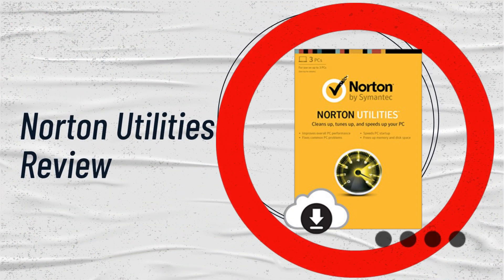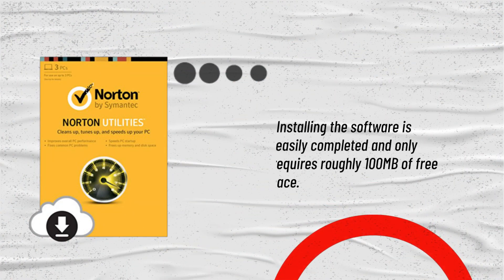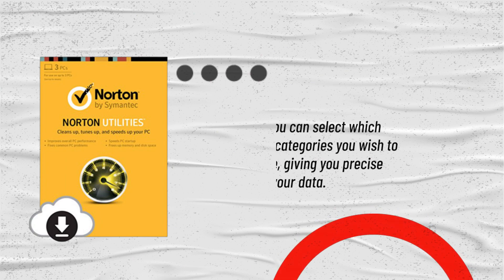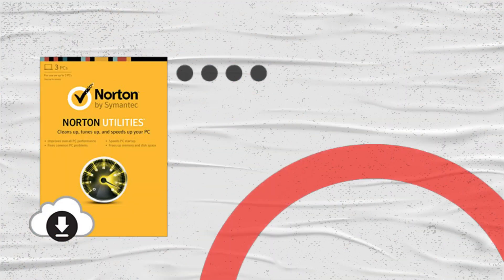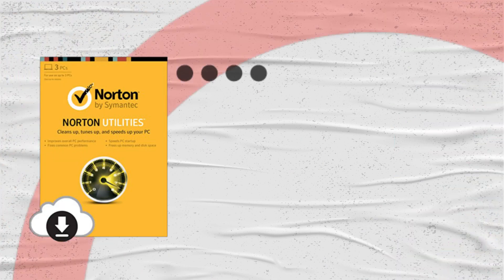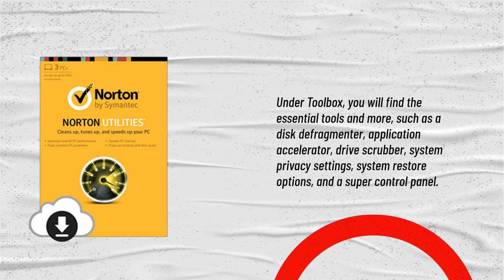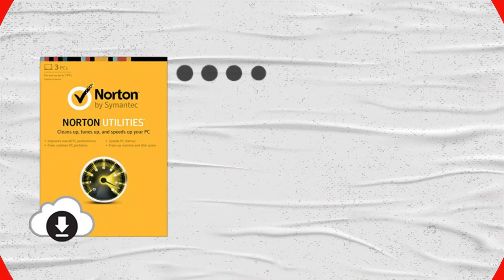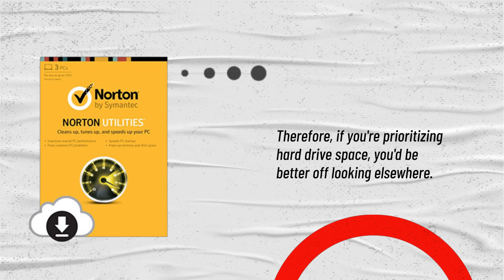Norton Utilities Review: Is it the Solution to Your PC Problems?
Amazon Product Name : Norton Utilities

In this video, we'll be taking a closer look at Norton Utilities and evaluating its features, benefits, and drawbacks. Norton Utilities is a comprehensive software suite designed to optimize and maintain your computer's performance, with tools that help you clean up junk files, fix common errors, and protect your privacy. We'll discuss its effectiveness in improving system speed and reliability, its user interface, and whether it's worth the investment. If you're considering using Norton Utilities to improve your computer's performance, this review will provide valuable insights and help you make an informed decision.